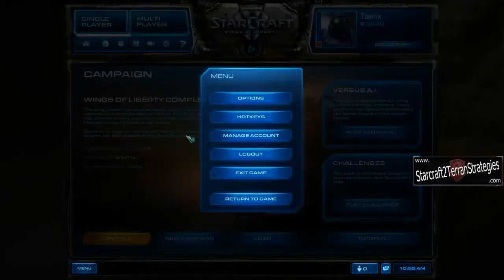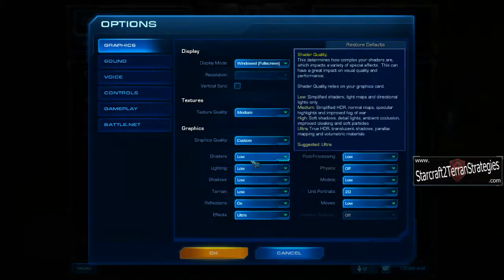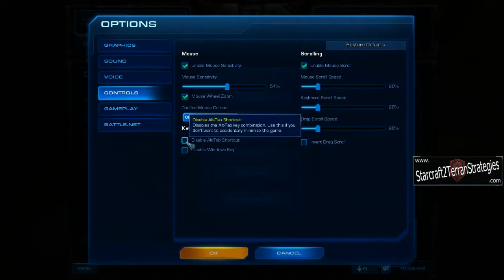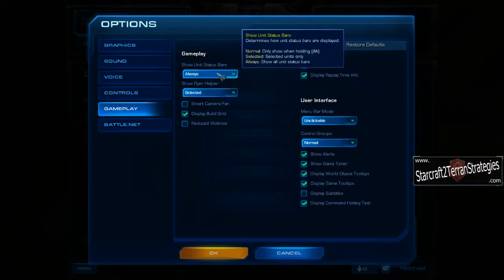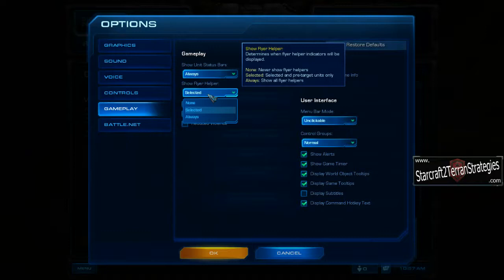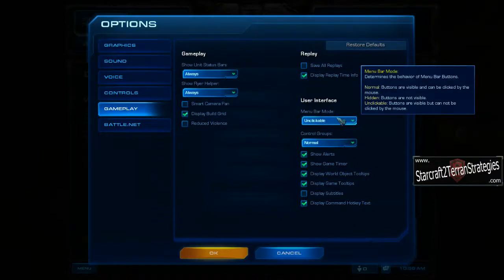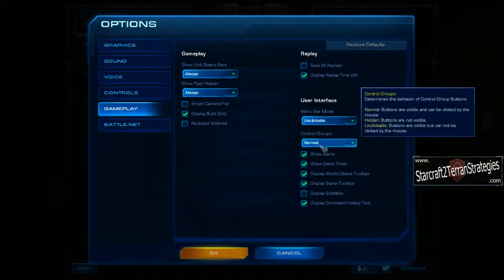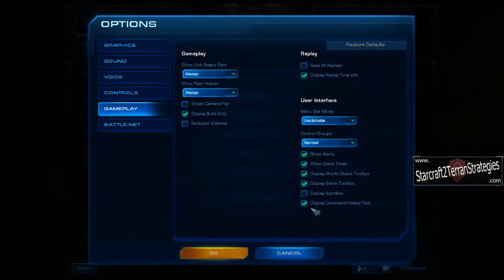Optimal Gameplay Settings For Starcraft 2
Quick guide for new players to get the most out of their gameplay options settings in Starcraft 2. Will help you memorize hotkeys easier, execute build orders better, and learn how to play faster.